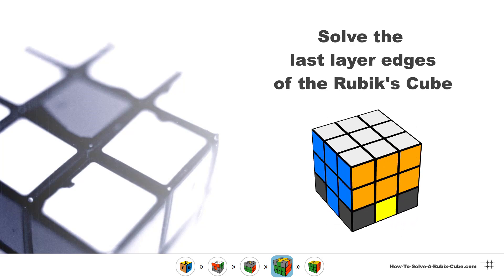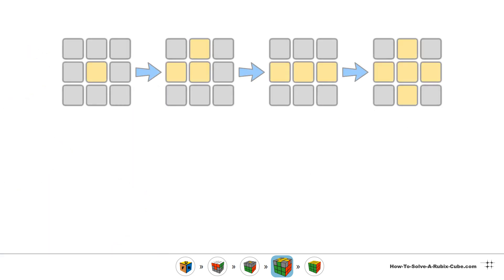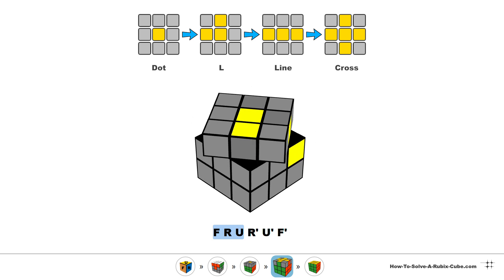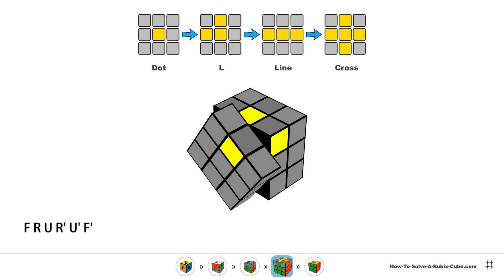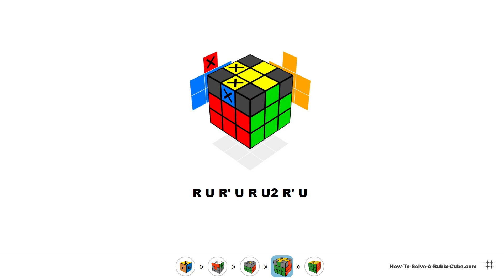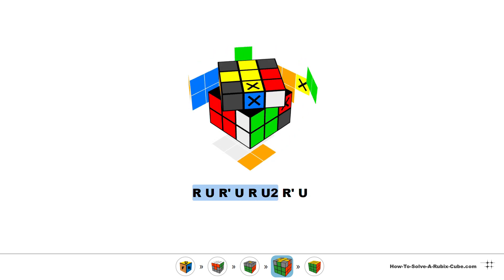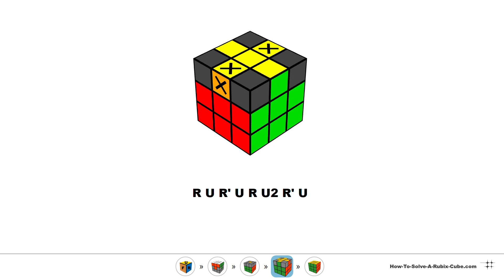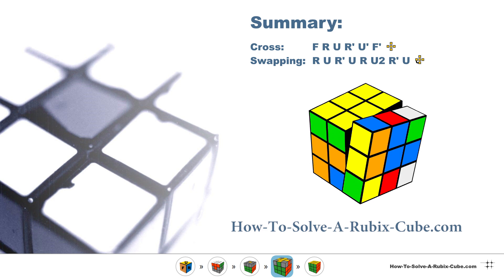Step 3: Solving the last layer edges of the Rubik's Cube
Make a yellow cross, then swap the pieces to solve the edges in the last layer of your Rubik's Cube.

Jump in the video
0:11 The steps
0:21 Making a yellow cross: F R U R' U' F'
1:16 Swapping the yellow edges: R U R' U R U2 R' U